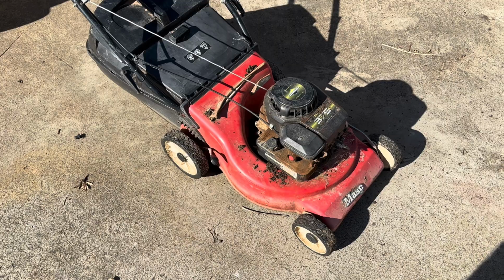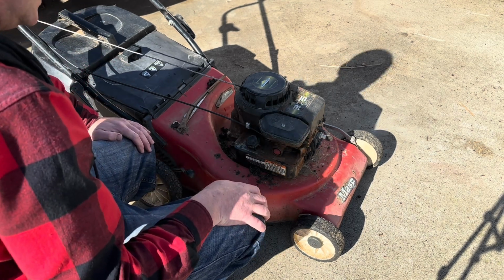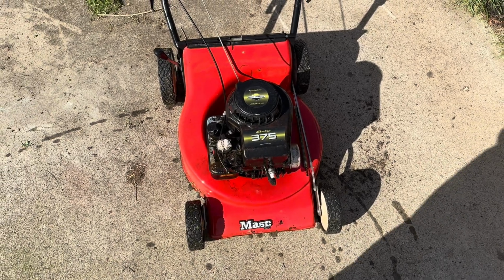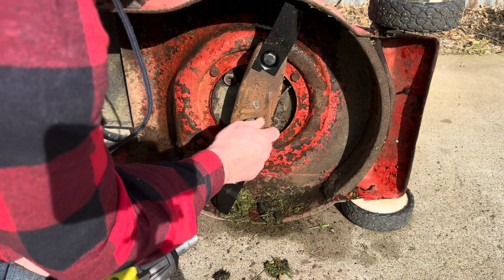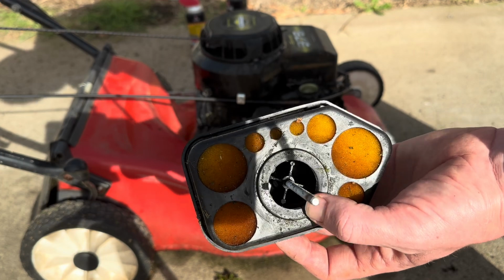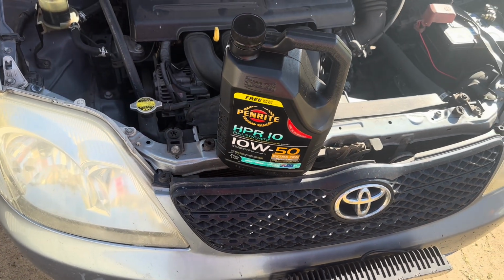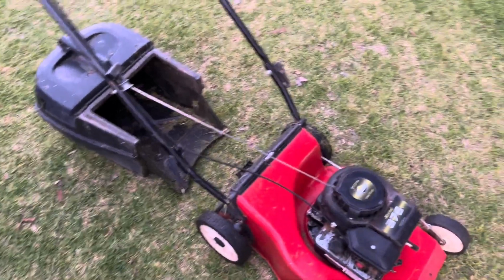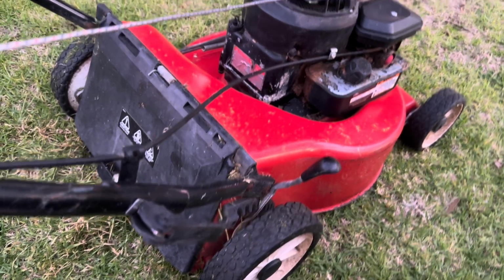Masport mower cleaning and repairs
Bit of a waste of time this one, at the end of the day, some oil, some fuel and it was fine!

Onto the next one soon.